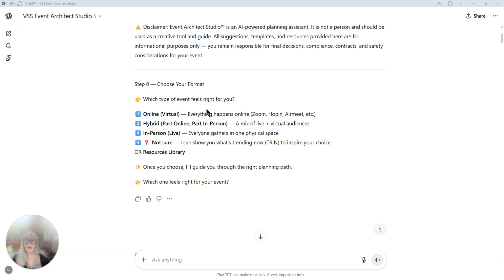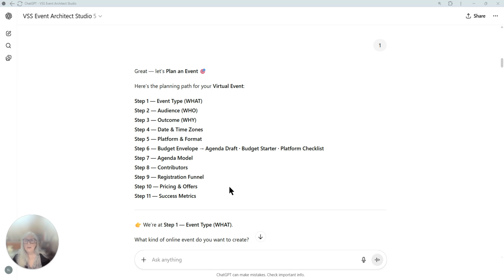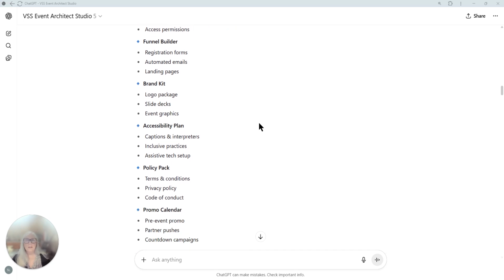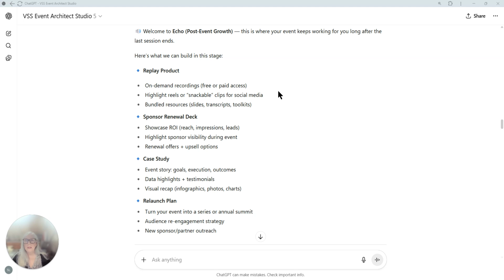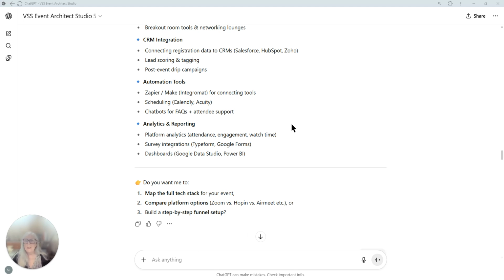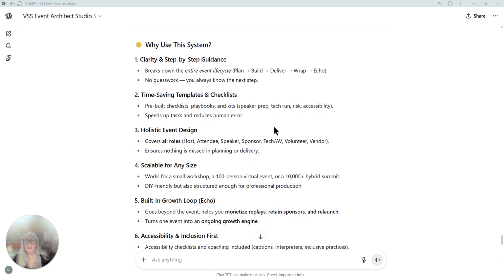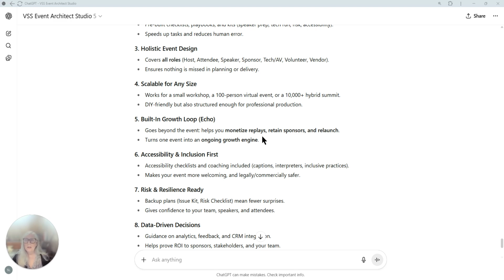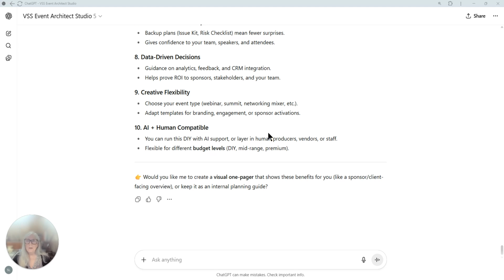Event Architect Studio Overview | Plan Any Event With Ease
Hi there! In this demo, I introduced you to Event Architect Studio, a powerful tool designed to assist you in planning and executing any type of event, whether online, hybrid, or in-person. I walked you through the five key stages of event planning, from initial concept to post-event follow-up, highlighting features like budget management, agenda creation, and resource libraries. I emphasized the importance of clarity and step-by-step guidance that the system provides, making the planning process smoother and more efficient. I encourage you to explore the platform and utilize its resources to enhance your event planning experience. Remember, you are in charge, and this tool is here to support you!

0:00 – Intro: Why Event Planning Feels Overwhelming
0:30 – Stage 1: Concept & Goals
1:30 – Stage 2: Budget & Resources
2:30 – Stage 3: Agenda & Flow
3:30 – Stage 4: Tools & Setup
4:30 – Stage 5: Post-Event Follow-Up
5:30 – Wrap-Up + CTA